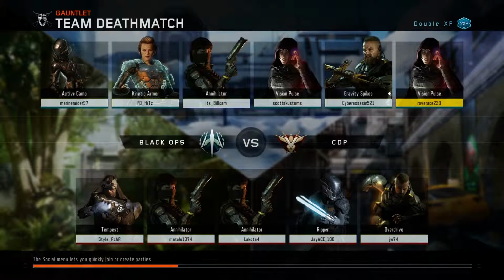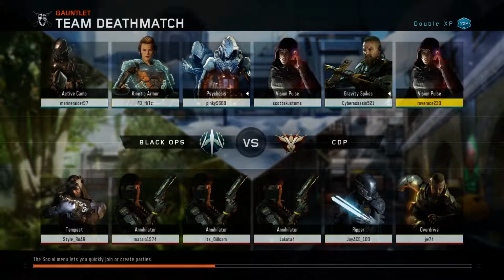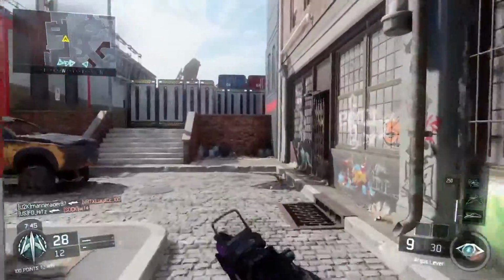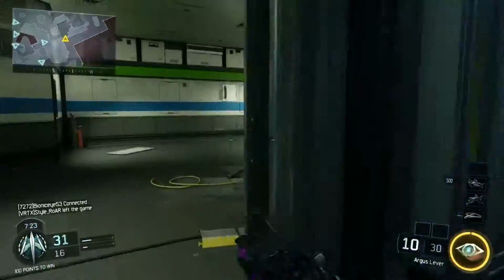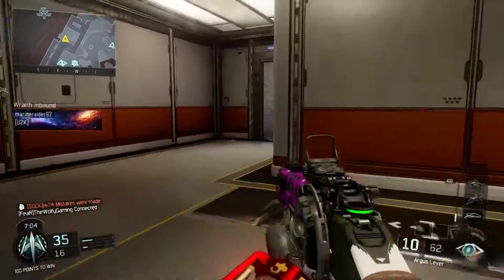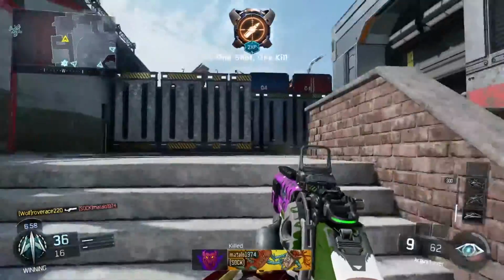Call of Duty Black Ops 3 Multiplayer part 1 Awaking DLC playlist (PS4 Gameplay)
I go into the awaking DLC with the Argus shotgun and RK5 burst pistol.